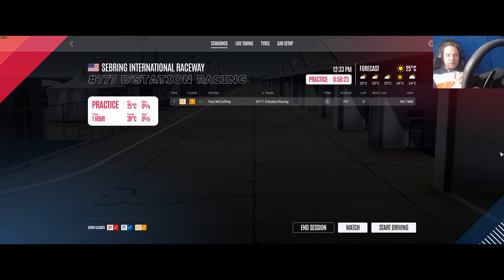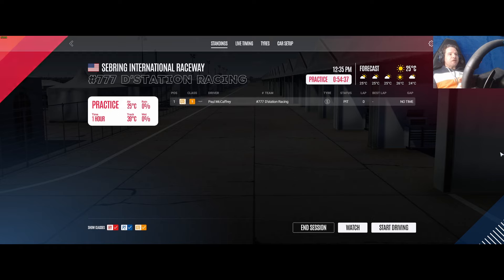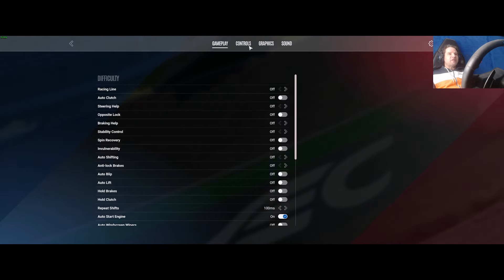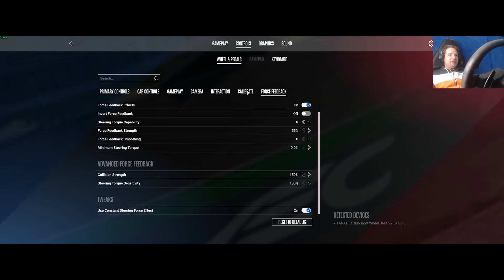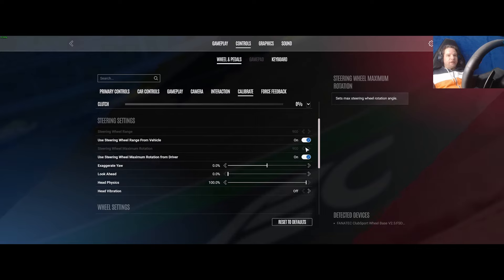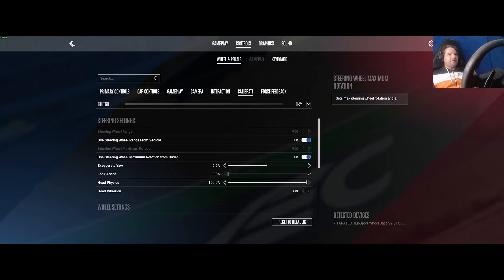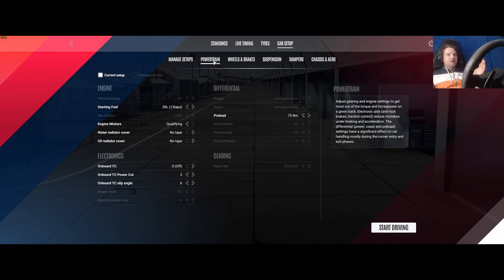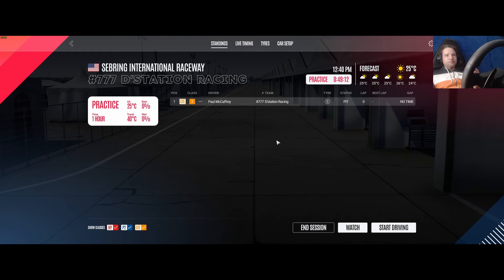LMU FFB Tips & Why Using Auto Doesn't Work! (Especially For Fanatec Wheels & Hopefully Others)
My Rig:
FANATEC
CSL Pedals + Loadcell brake
Clubsport 2.5 Wheelbase
P1 Wheel
SQ V1.5 Shifter

COCKPIT
Next Level F-GT Racing frame
+ Pete's tactile seat cover

PC
Intel 9700F 4.7Ghz CPU
Nvidia RTX2070 Super 8G GPU
32G DD4 2666 RAM
1TB SSD

VR
Pimax 5k plus